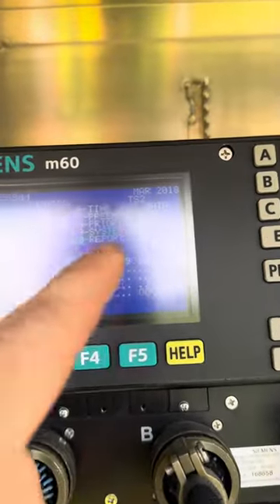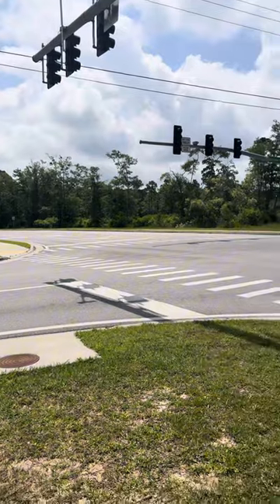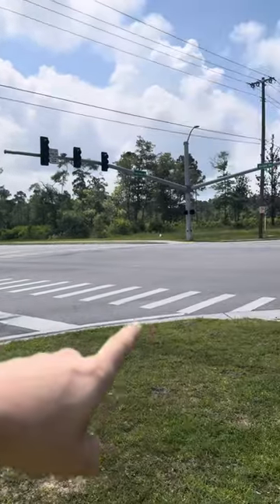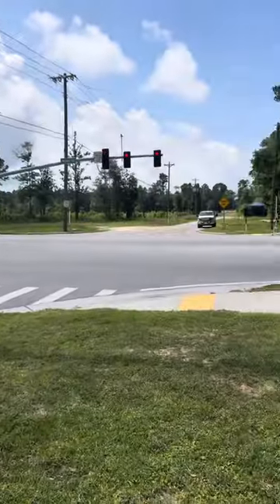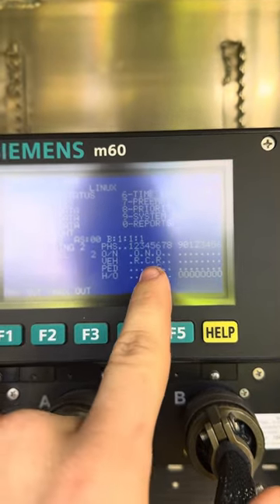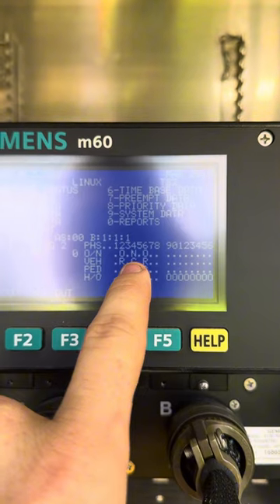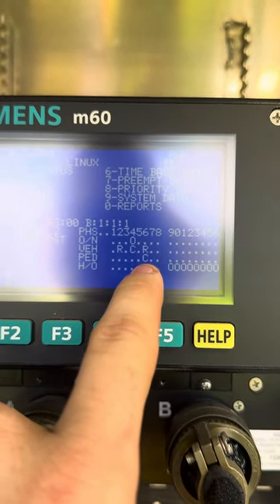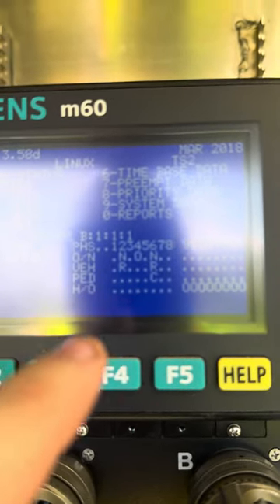How Pedestrian Push Buttons Work! Fascinating!!